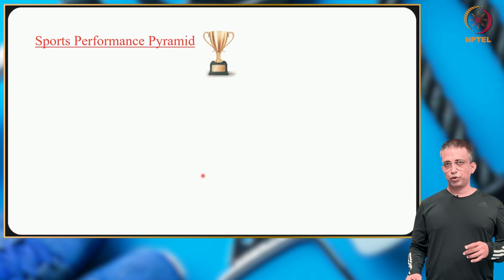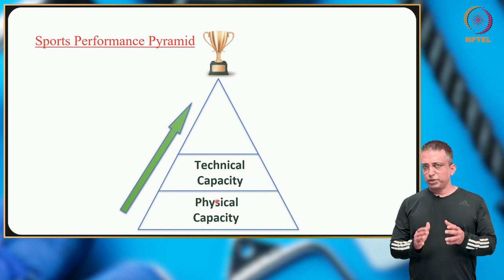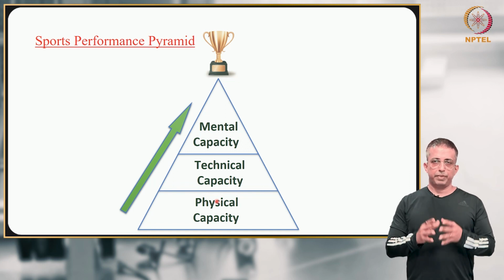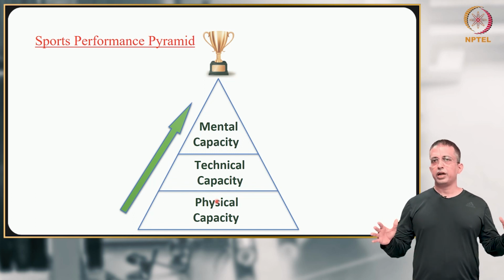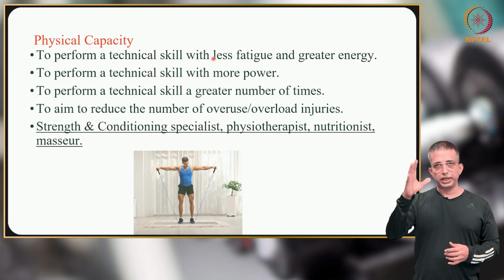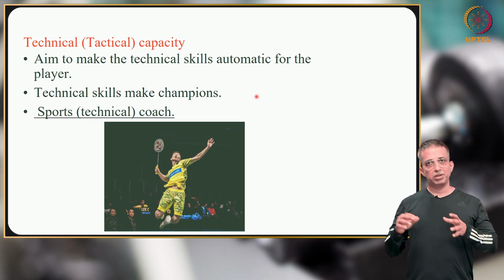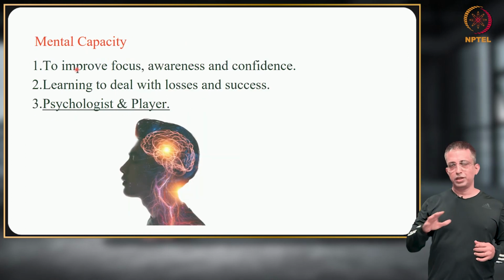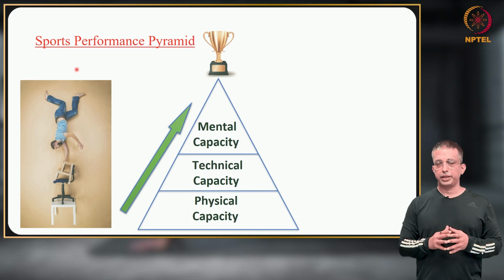Fundamentals of Sports Performance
Sports Performance Pyramid, Physical Capacity, Technical Capacity, Mental Capacity